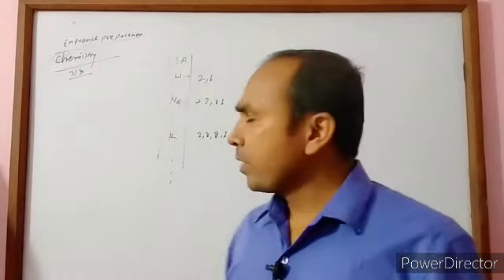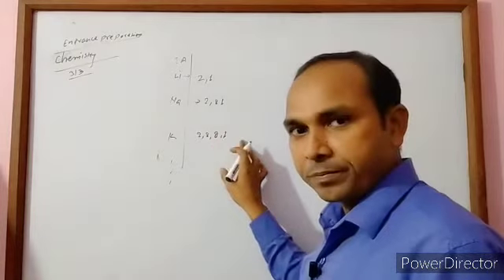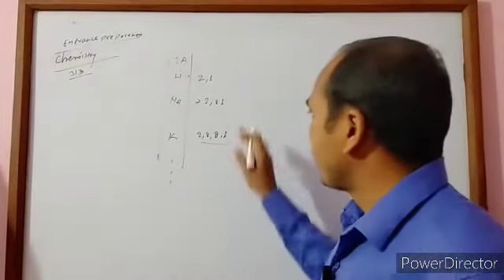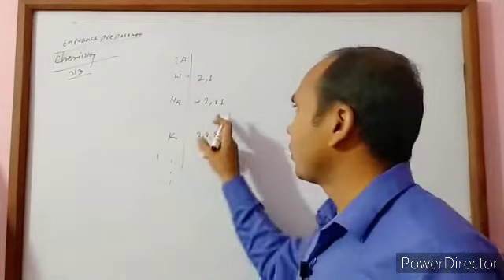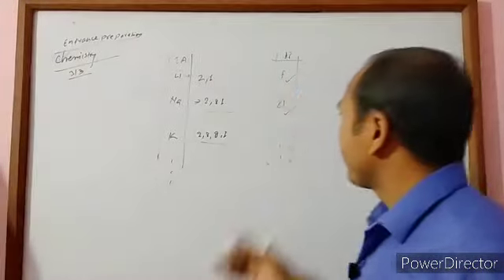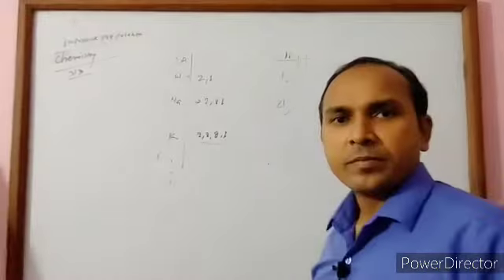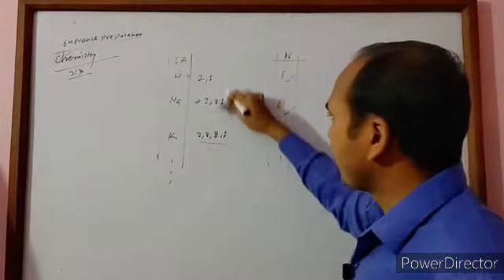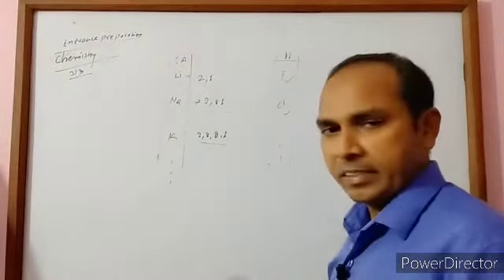Reactivity of metal and nonmetal